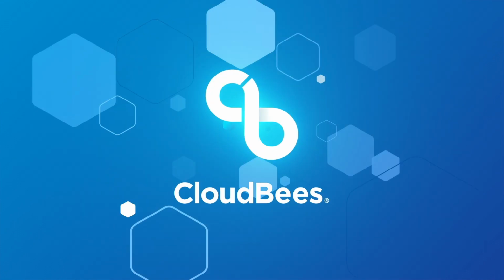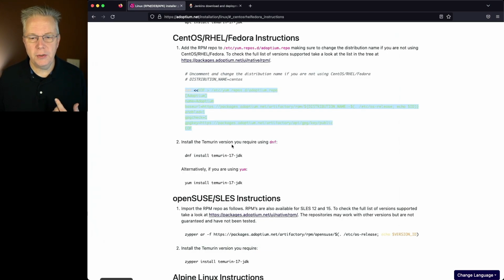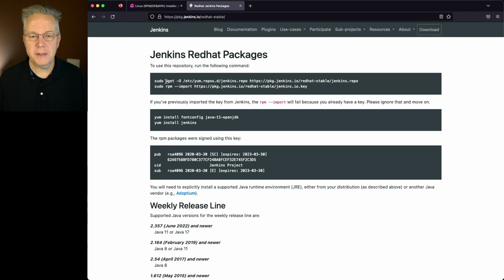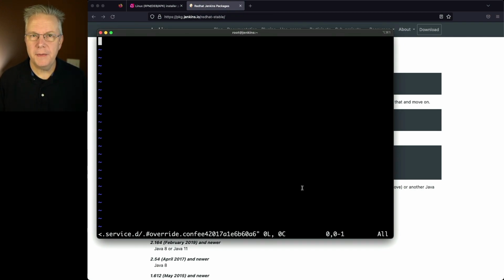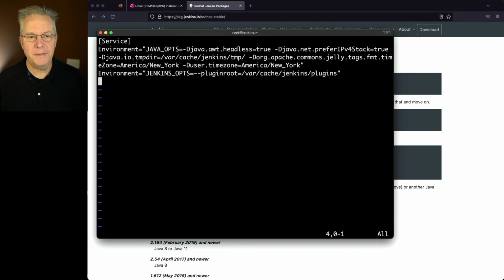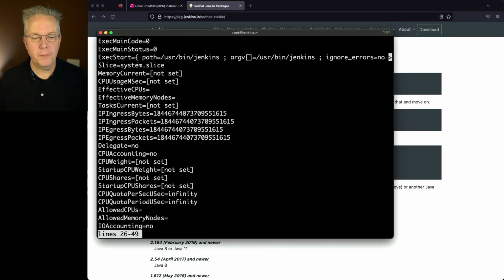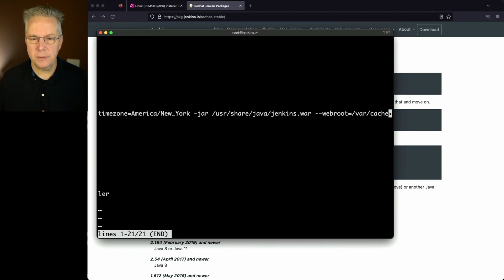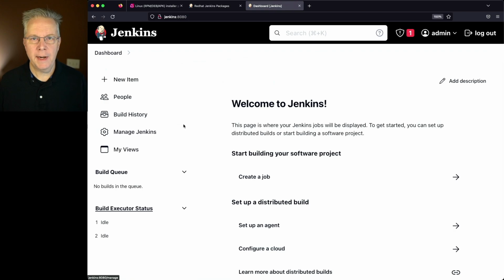How to Install Jenkins on Rocky Linux 8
Timecodes ⏱:

00:00 Introduction
00:06 Update base operating system
00:25 Install Temurin 11
01:50 Install Jenkins
03:14 Initial configuration of Jenkins